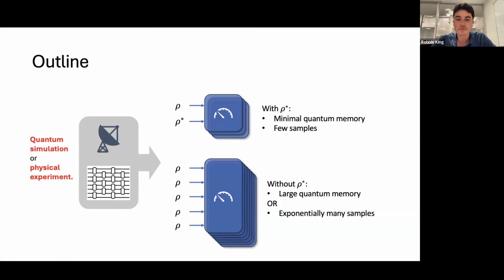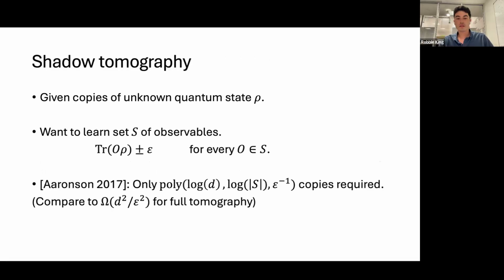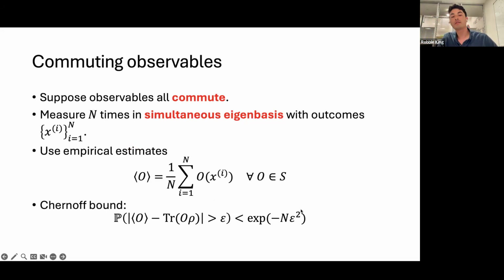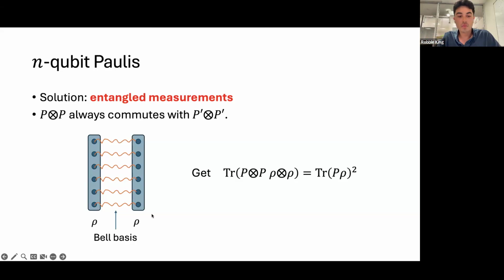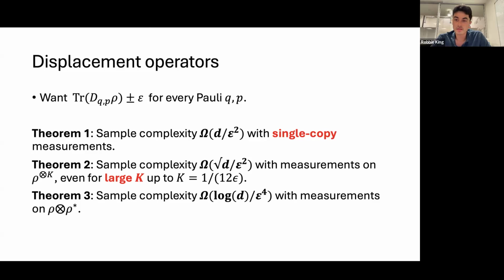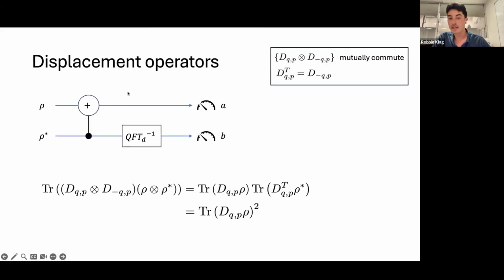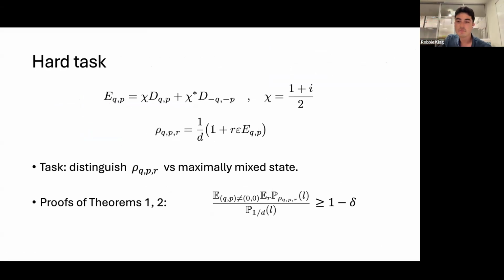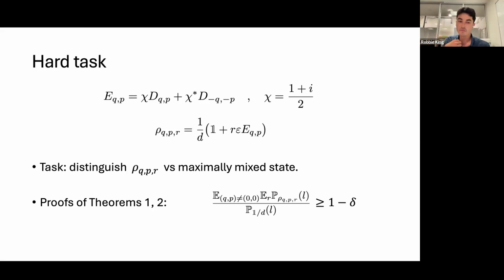Exponential learning advantages with conjugate states and minimal quantum memory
Title: Exponential learning advantages with conjugate states and minimal quantum memory

Speaker: Robbie King from Google Quantum AI and Caltech

Abstract:

The ability of quantum computers to directly manipulate and analyze quantum states stored inquantum memory allows them to learn about aspects of our physical world that would otherwisebe invisible given a modest number of measurements. Here we investigate a new learning resourcewhich could be available to quantum computers in the future – measurements on the unknownstate accompanied by its complex conjugate ρ ⊗ ρ∗. For a certain shadow tomography task, wesurprisingly find that measurements on only copies of ρ ⊗ ρ∗can be exponentially more powerfulthan measurements on ρ⊗K, even for large K. This expands the class of provable exponentialadvantages using only a constant overhead quantum memory, or minimal quantum memory, and weprovide a number of examples where the state ρ∗is naturally available in both computational andphysical applications. In addition, we precisely quantify the power of classical shadows on singlecopies under a generalized Clifford ensemble and give a class of quantities that can be efficientlylearned. The learning task we study in both the single copy and quantum memory settings isphysically natural and corresponds to real-space observables with a limit of bosonic modes, whereit achieves an exponential improvement in detecting certain signals under a noisy background. Wequantify a new and powerful resource in quantum learning, and we believe the advantage may findapplications in improving quantum simulation, learning from quantum sensors, and uncovering newphysical phenomena.